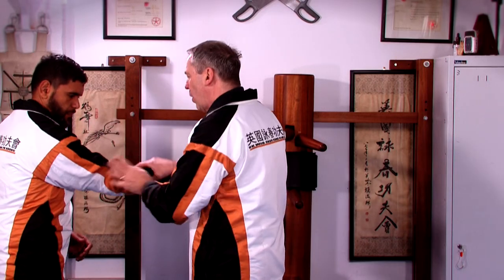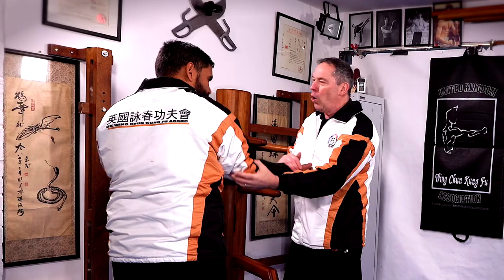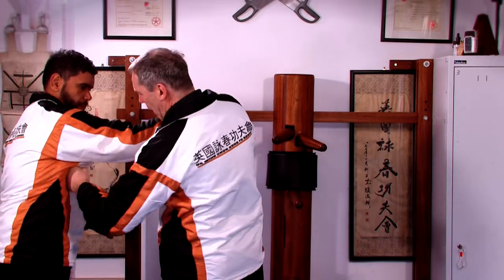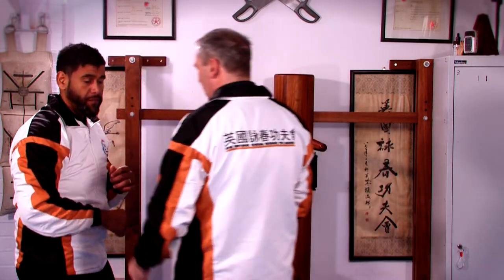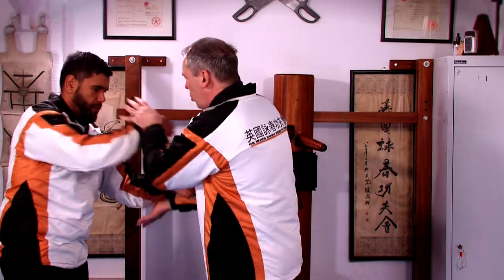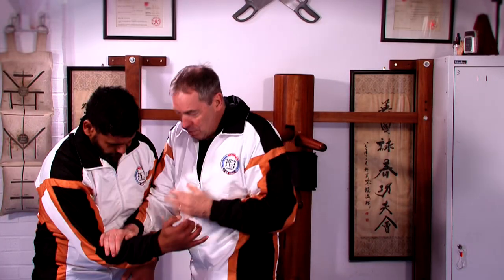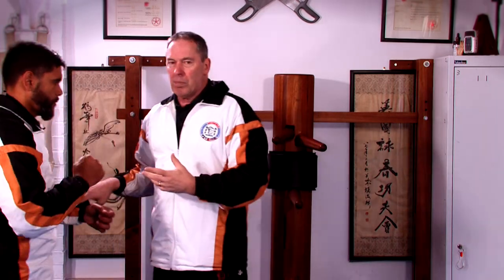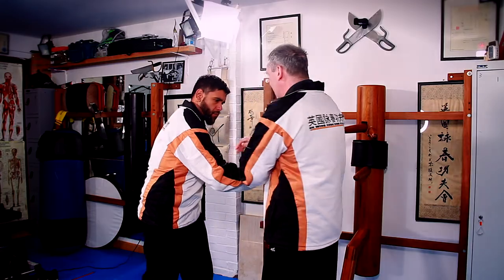Wing Chun - Cham Kiu - Finding The Elbow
Another short simple extract from one of our online sessions.

Please take the time to like these clips.   It takes a moment and is an acknowledgment of the effort we make to share them with you.
We do what we do, you continue to enjoy what you do, everyone is happy.

These videos simply give an idea of the UKWCKFA approach to basic skills within the wingchun Art.

We are now busy with our regular classes, and online sessions, and finding less time to post to facebook.

There is a considerable amount of material already available on here and the Rayleigh

We also have over 300 full 30 minute to 1 hour videos within our online library.  This is where the real gems are are to be found to aid a Wing Chun student in their training.

If you would like to experience James' teaching live then join us on our regular Zoom broadcasts.

We have subscribers from Canada and Australia join us every week, despite the time differences!!
They also love the access to the edited recordings, often containing supplementary material.

However, subscribers attend the live sessions to ask questions and get them answered there and then.

Remember, you only ever see a tiny fraction of what is on offer here.

SOME OF OUR ZOOM PRESENTATION TESTIMONIALS
I have had the pleasure and privilege of knowing and training in Wing Chun Kung Fu (on and off) with Master James Sinclair for the best part of 30 years.
In that time as a Performance Specialist, I have been fortunate to work with 18 first round NFL draft picks, the world's fastest man at the time (100 metres), a Premier League and two Division One football teams, and more recently Adam Gemili, the only British sprinter to run sub 10 seconds and sub 20 seconds for the 100 and 200 metres.
In my considered opinion, Sifu James Sinclair is not only one of the finest athletes I have ever seen, he is also a world class Wing Chun Kung Fu instructor.
If you want to learn from the very best, then look no further than Master James Sinclair.
Dr. Nick Bourne
Thank you Sifu for another brilliant lesson lots to train there for me on my dummy! Thank you again!
Mark (Maidstone)
Thank you Sifu. Another great session. Really enjoyed it.
Zubbiar (Glasgow)
Thank you sifu, these sessions are great.
Nick (London)
Thank you for the Dummy insights Sifu. Great session.
Mark (Chelmsford)
Great tips again, thank you.
Roy (Ingatestone)
Thank you Sifu, another great session.
Alec (Bedford)
Thanks Sifu very informative again
Steve (Welling)
…these online sessions, I'm finding them very informative and they are giving me a new lease of life by adding rocket fuel to my Wing Chun knowledge base.
Mark (Canada)
 great engagement with the material
Barry (Stevenage)
Thank you sifu fantastic 👍🏻 it’s great that we have this opportunity to still get some well informed contact, love it
Chris (Milton Keynes)
loving these live online classes, to me it doesn’t feel far off a 1-2-1 so thank you.
Kevin (Bedford)
Really enjoyed the session, would like to join in tomorrow’s session as well if possible?

Thank you Sifu James my brain has gone into overdrive!
Salim (Southend)
Thank you Sifu. Great explanation in the details.
Anthony (Rayleigh)
Lots of good content and ideas Sifu. Thank you for sharing 🙏🏾
Nick (London)
Thank you sifu. Was nice to ignite my wing chun brain once again. 👍
James (Rayleigh)
Rabah (London)
Thank you Sifu.
These online sessions really are a benefit & after each session I leave with a deeper understanding.
Looking forward to tomorrow.
Kevin (Bedford)
Thank you Sifu 🙏🏻 super inspiring . Looking forward to tomorrow!